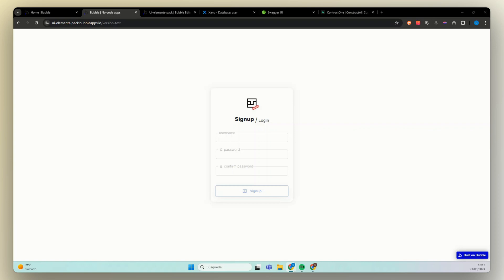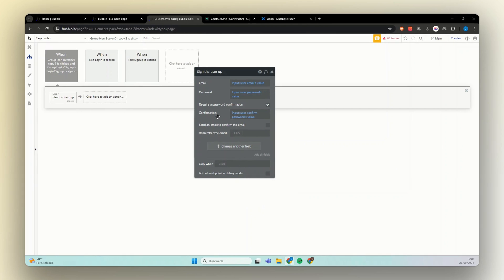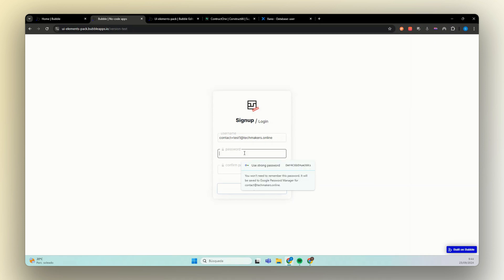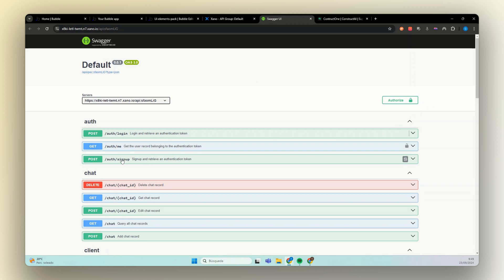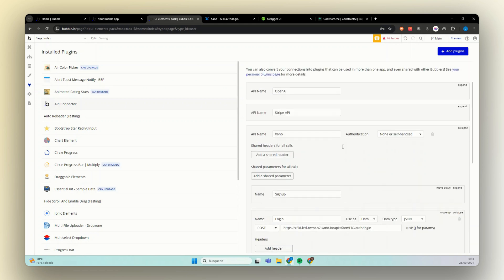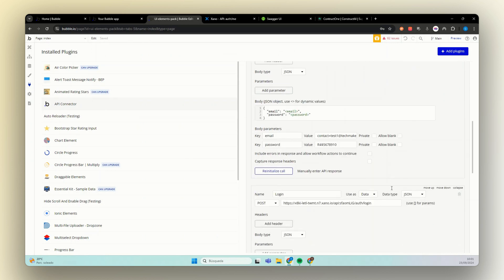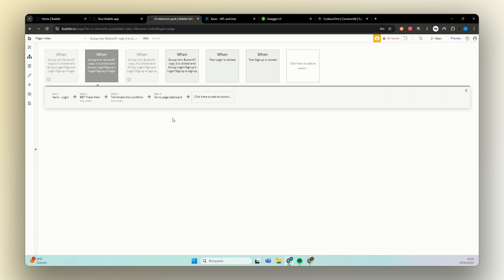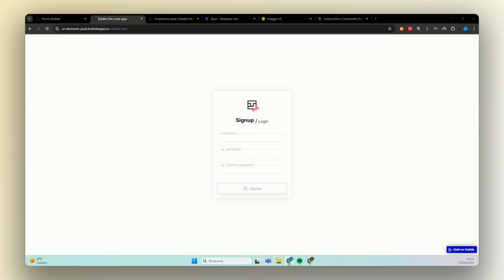Sign up and Login with Xano | Bubble.io Tutorial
If you're considering Xano for your app's backend and need a solid foundation for authentication, you're in the right place! In this video, I'll walk you through the process of setting up authentication using Bubble.io's backend and Xano's backend, all in under 17 minutes.

You can check the Bubble.io editor here with this Link(template in progess free for now ;) enjoy)